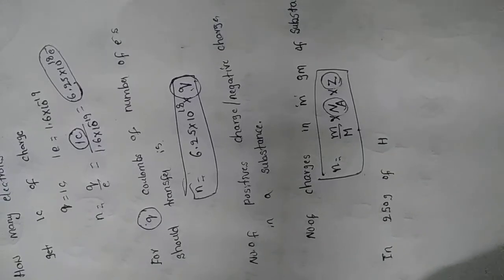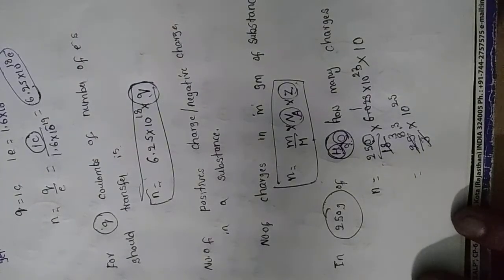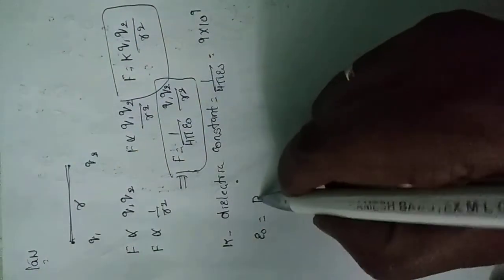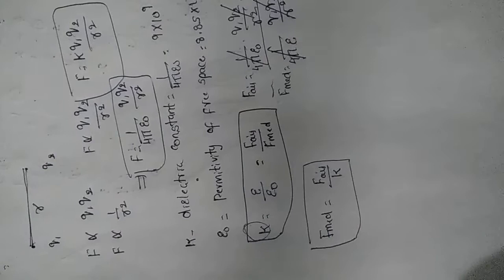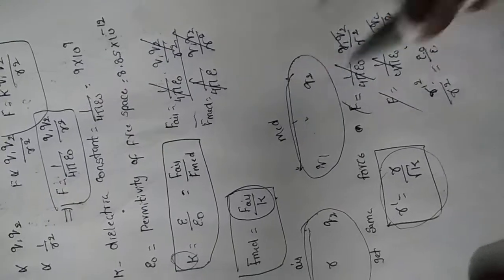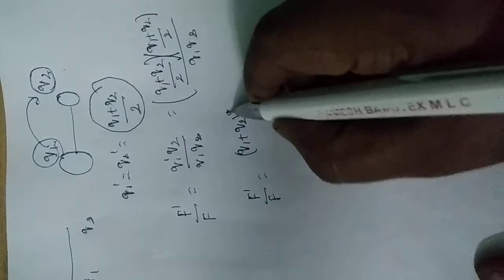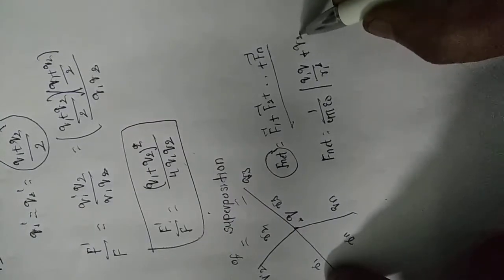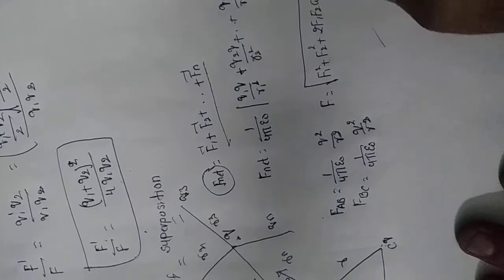Electric charges and Fields 2